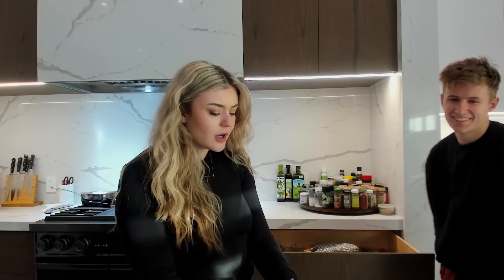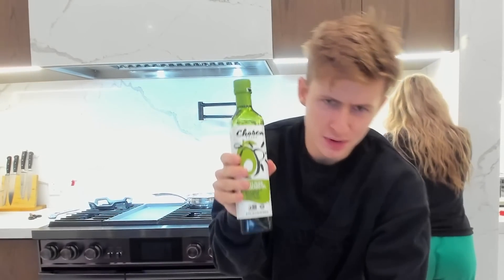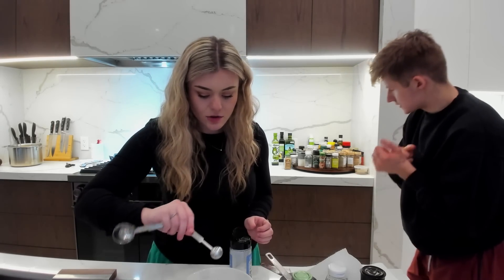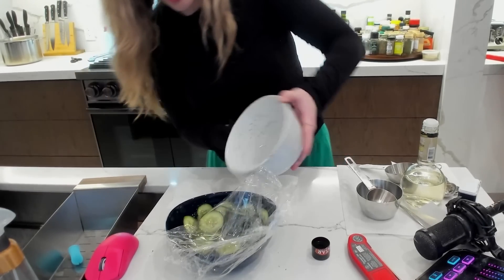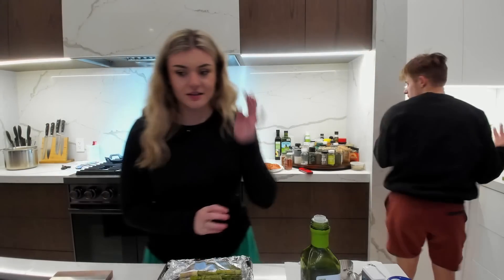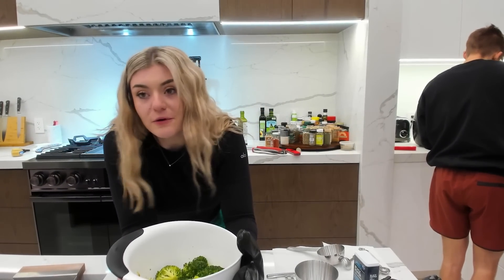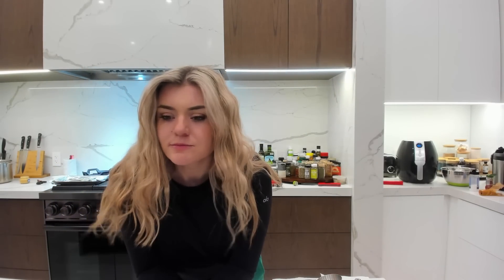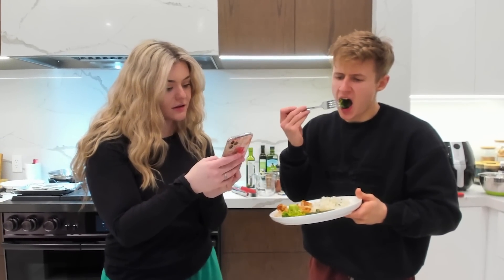BrookeAB & Symfuhny Learn How to Cook!